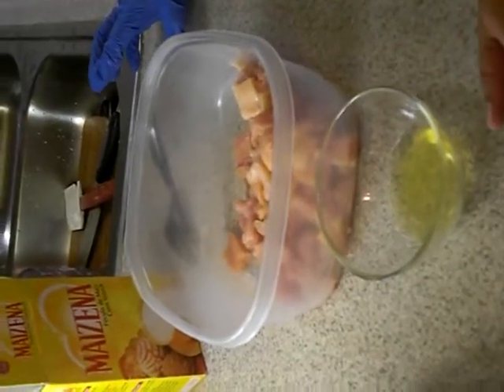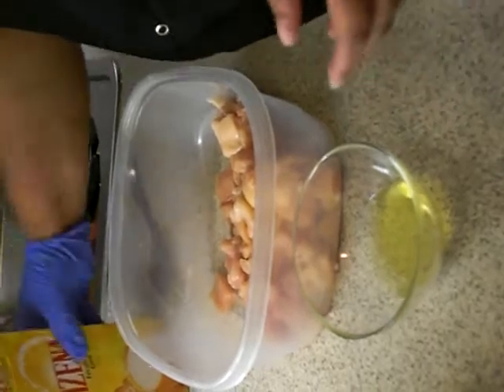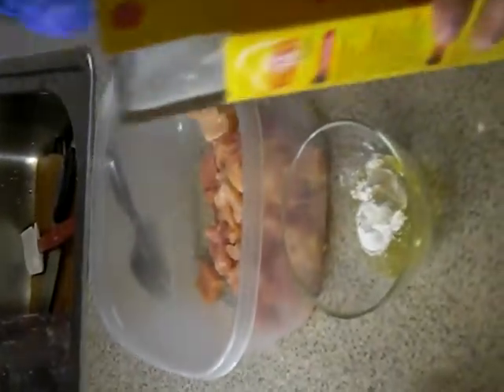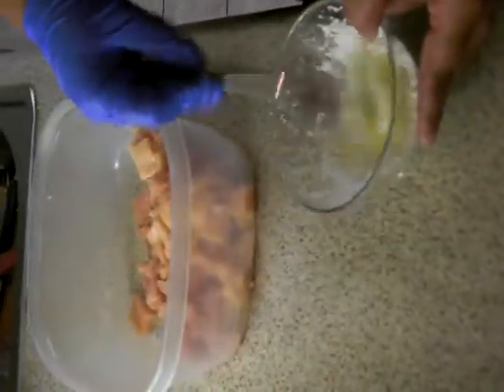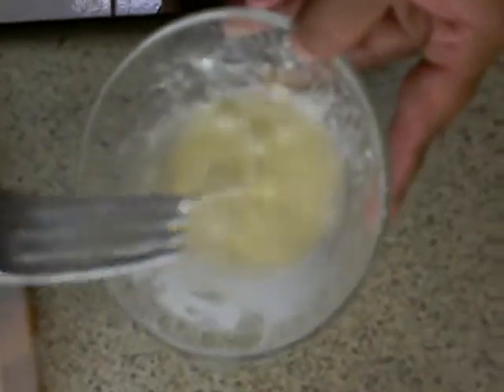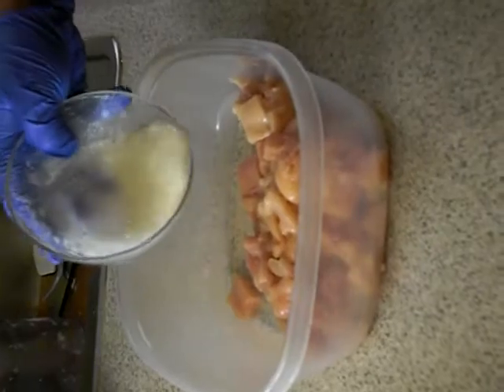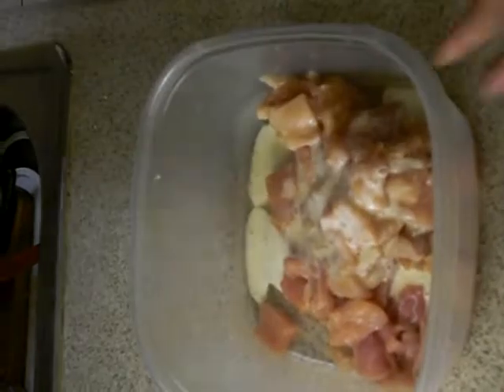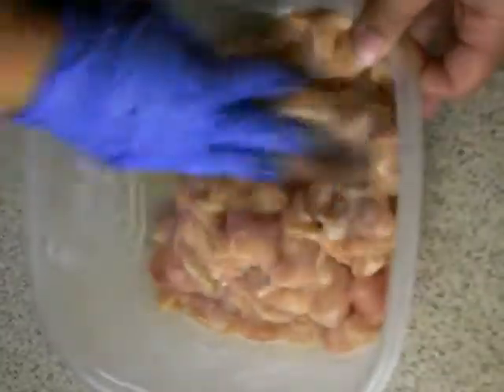Velveting Chicken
Here is a video on how to velvet your chicken for Chicken with Broccoli, this is the first step